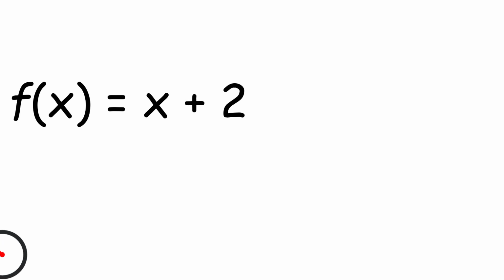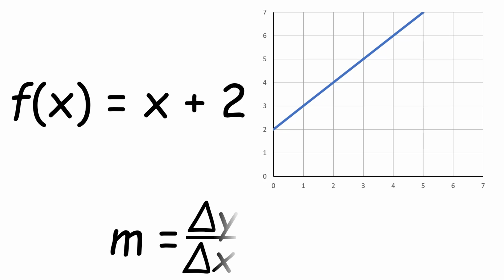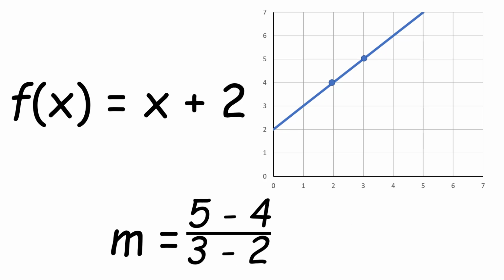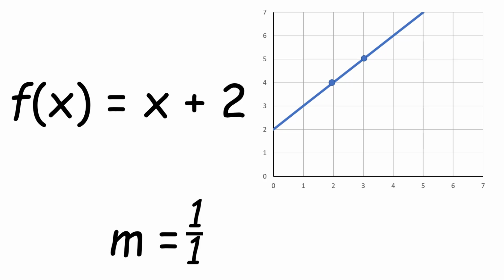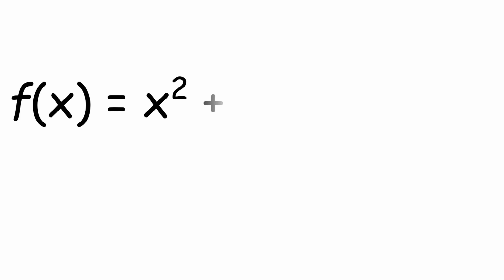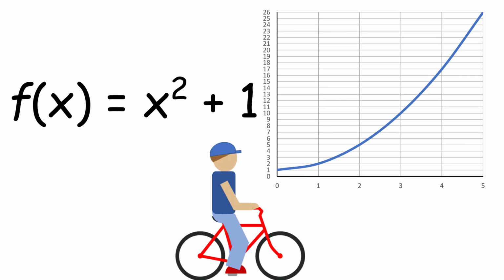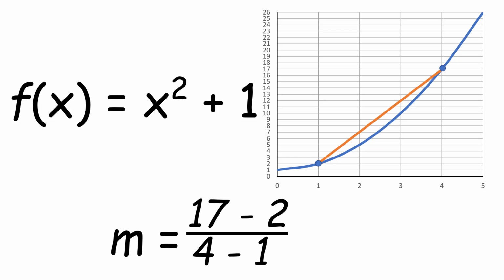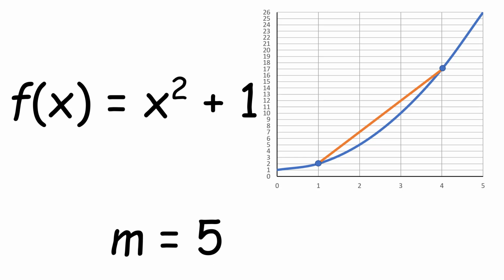DAT256x 02 01 Rate of Change